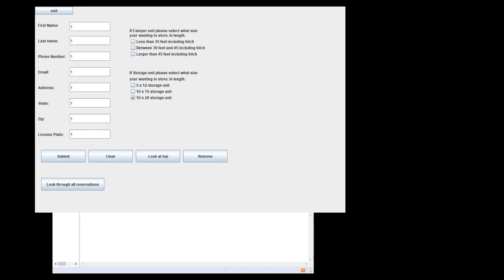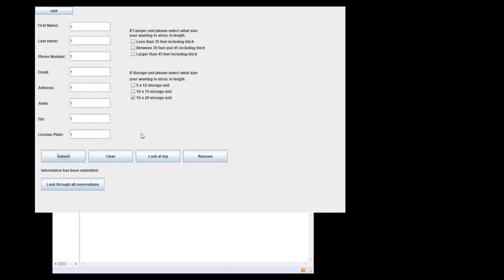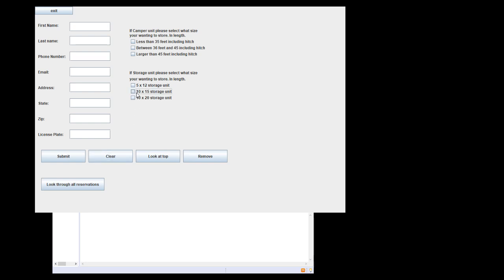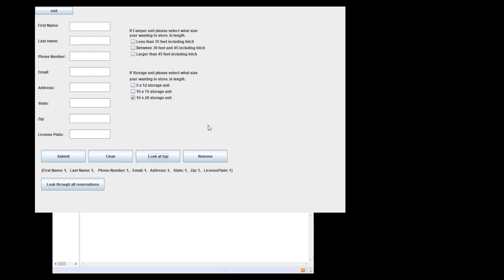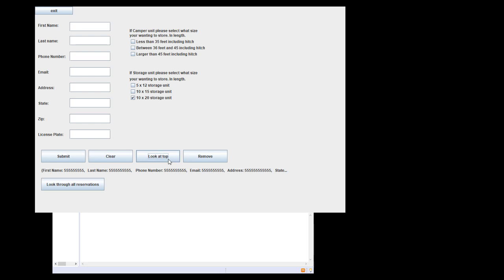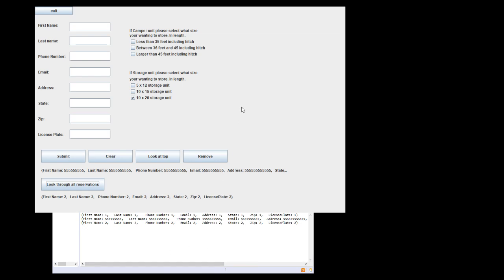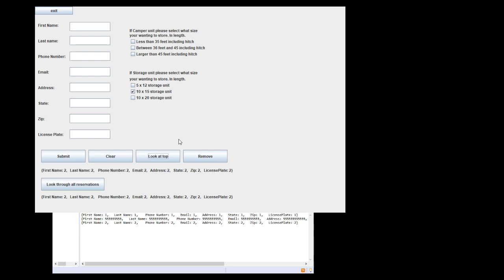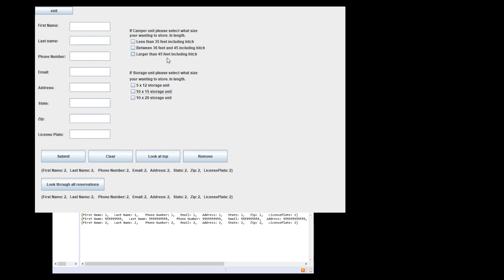Database Structures Final Project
Self storage reservation request.